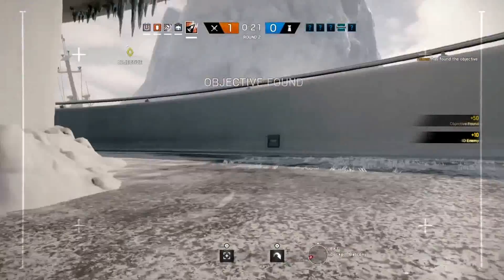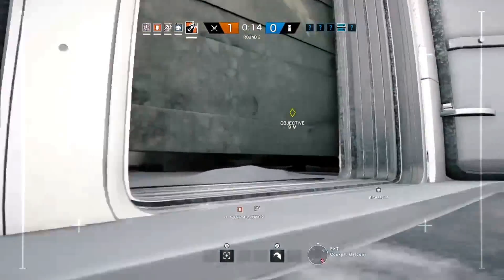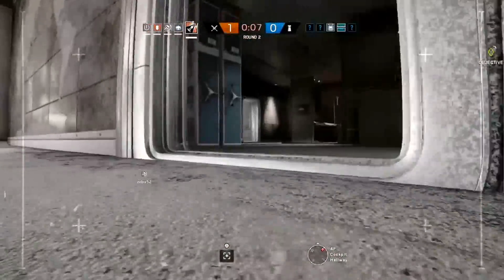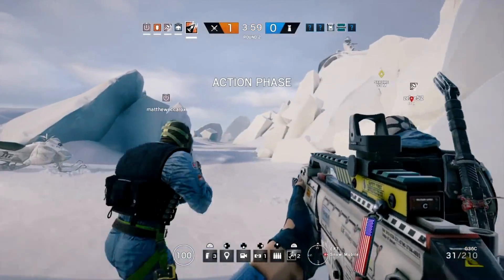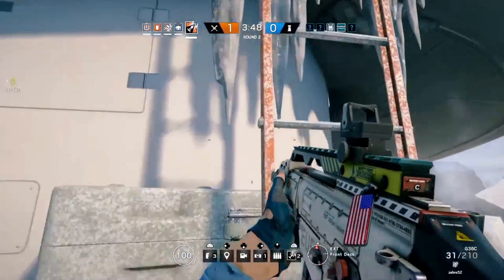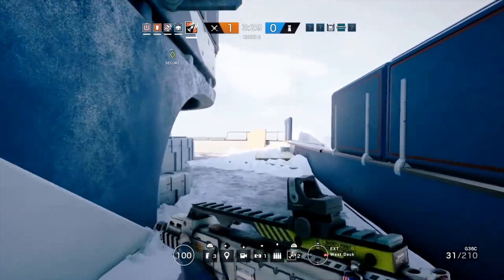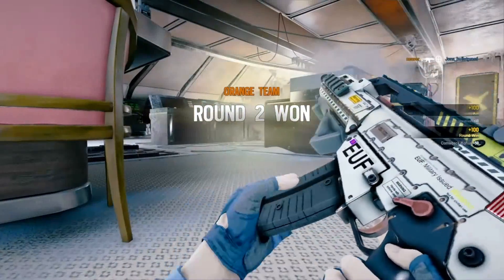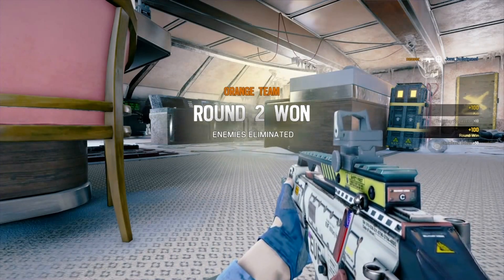April smokes you fool - Ash clutch in Rainbow Six Siege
Ash clutch on Yacht with a quite interesting ending :) Enjoy!